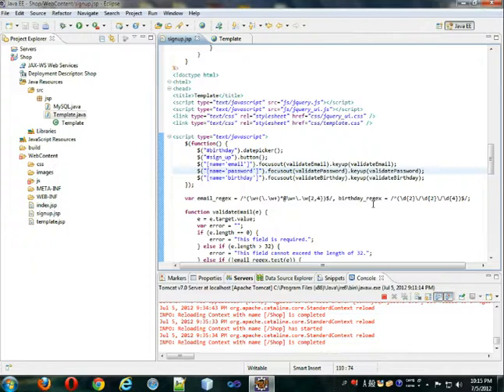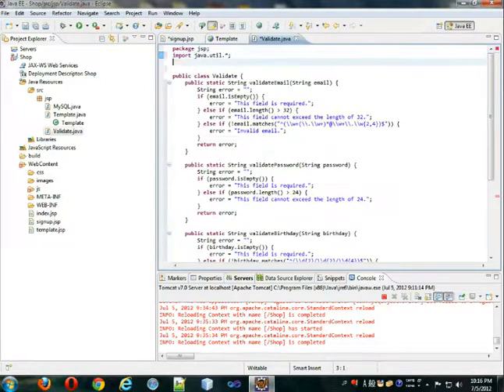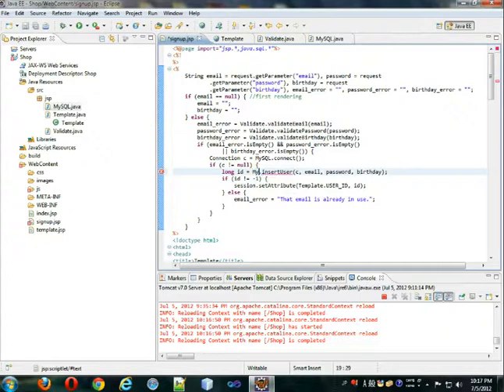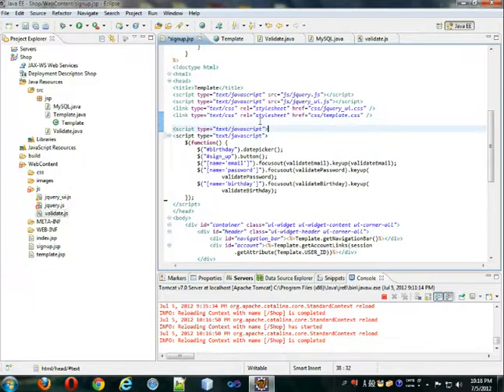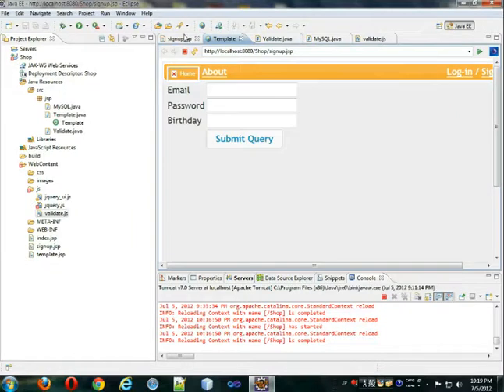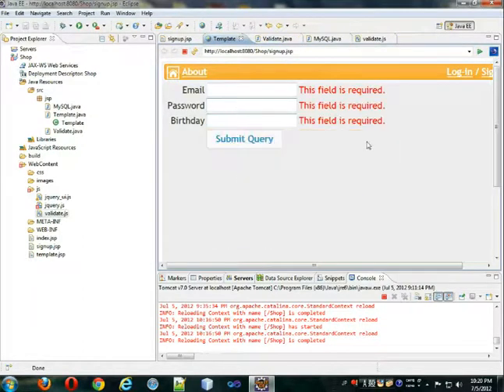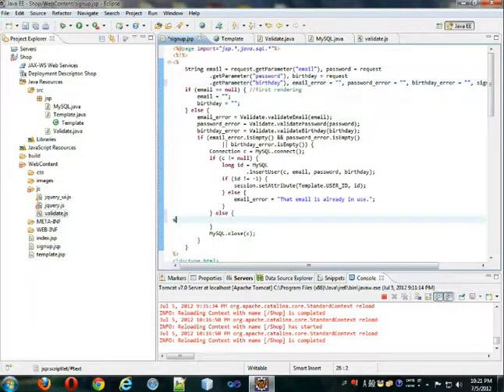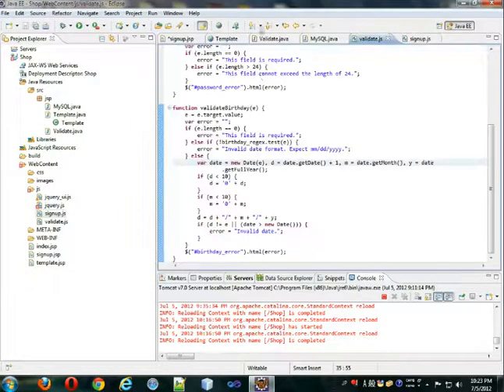Setting up your JSP environment - 10.1 Finishing Up Your Sign Up Page